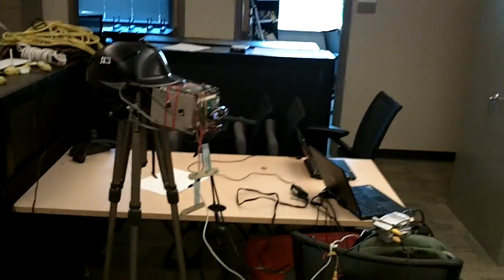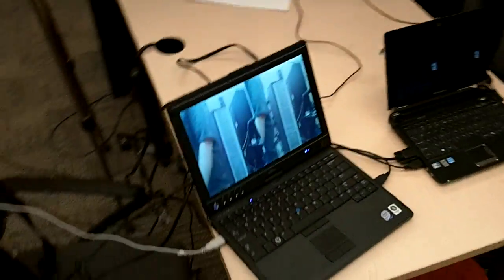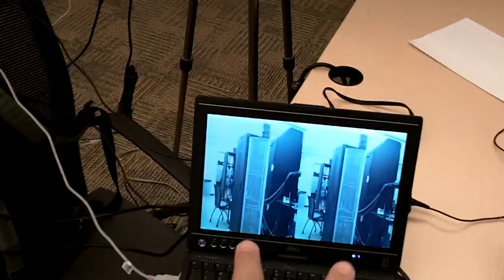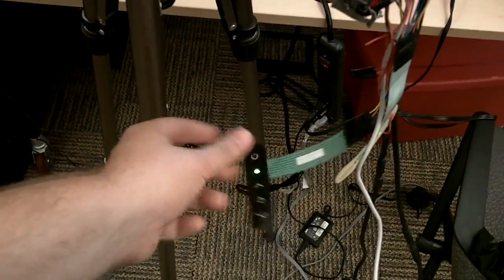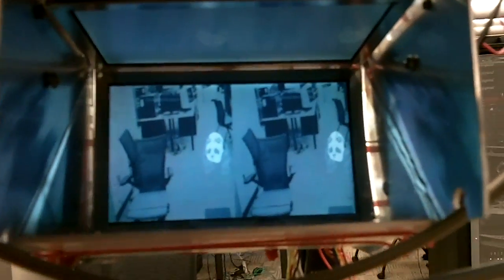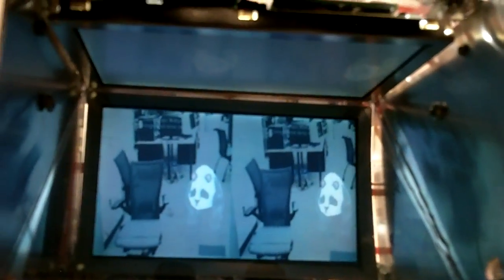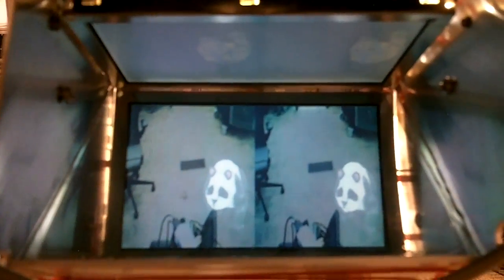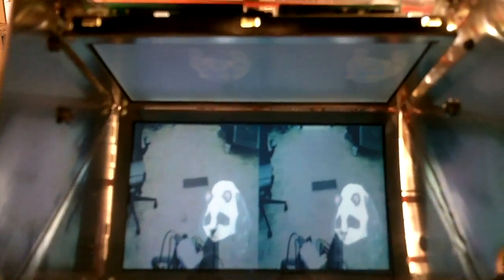AR Helmet Prototype Illusion Test (homemade)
This is my first AR illusion test for this helmet prototype system. I built this to test my software.  I am now working with the Vuzix STAR 1200 system.